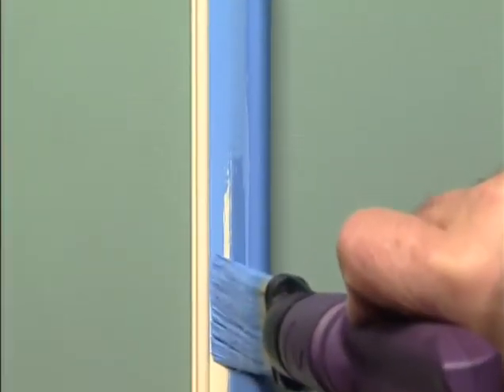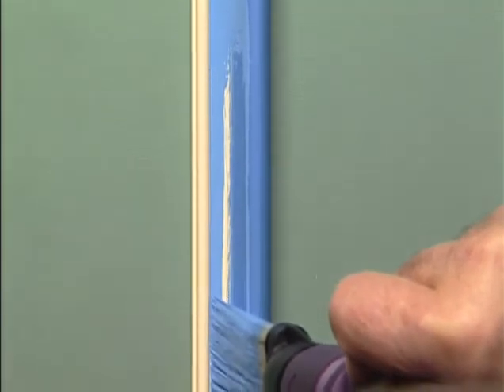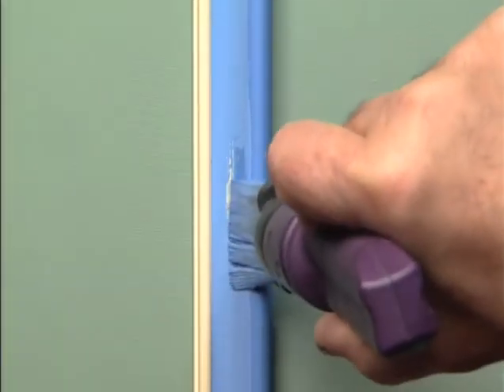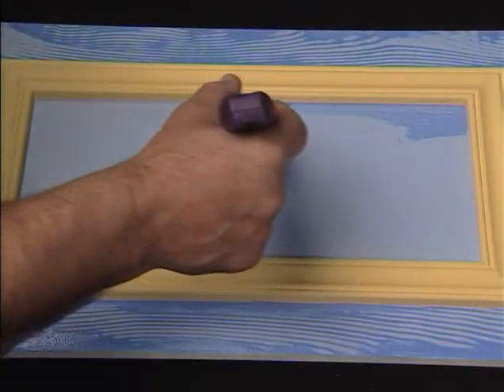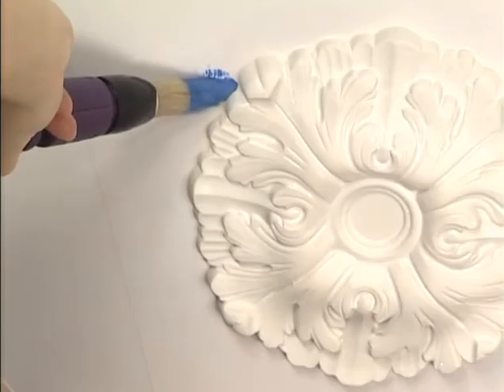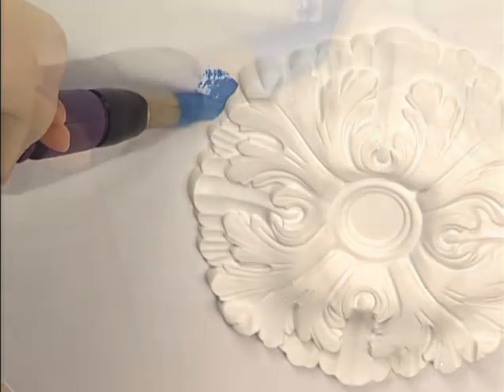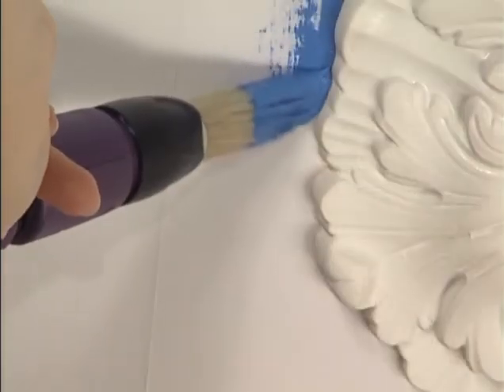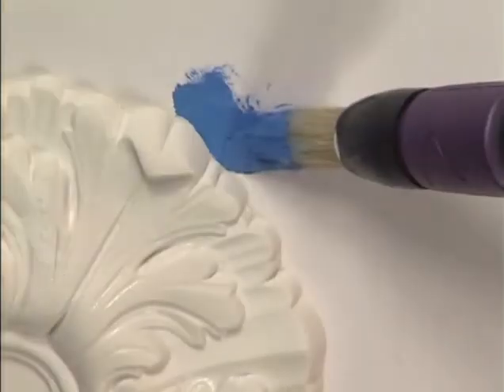Decoration with the Wipic electric paint brush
The Wipic electric paint brush comes with both a flat and a round brush tip. This will allow you to successfully complete decoration work requiring absolute precision, like painting around ceiling moldings. In addition, you can also paint decorative designs if you have an artistic touch ! When it comes to precision painting, whether in new construction, renovations or for decoration, the Wipic vibrating electric paint brush will become your tool of choice.